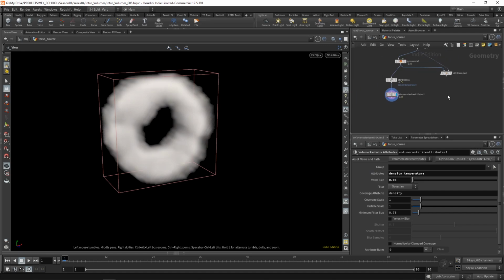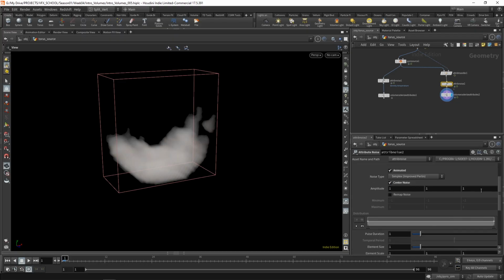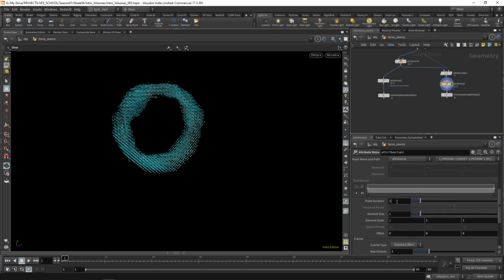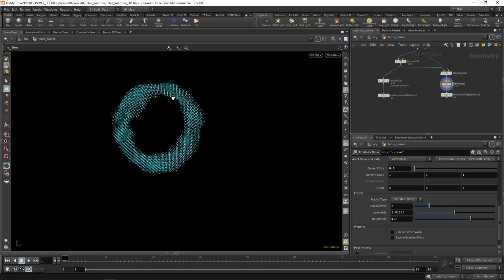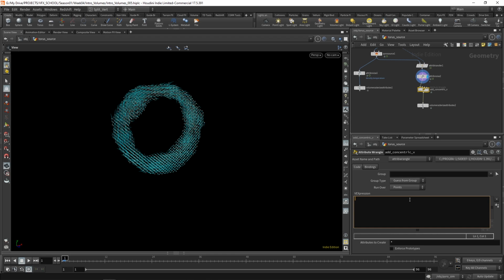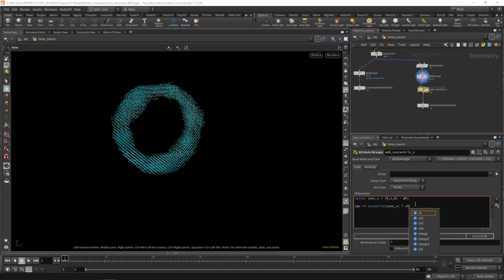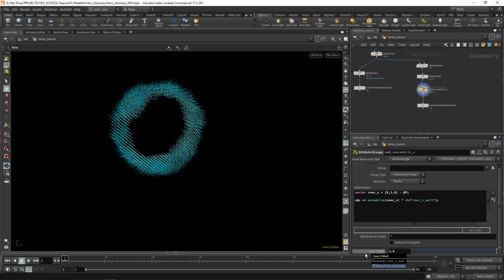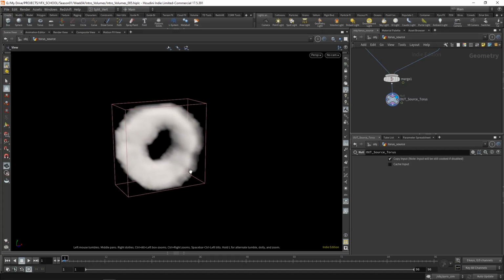77 adding velocity v1 1080p